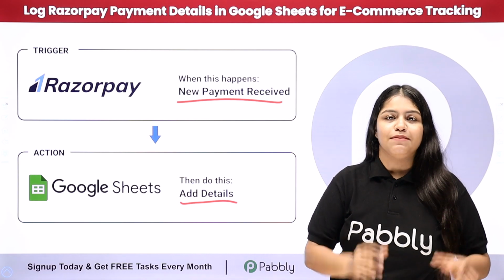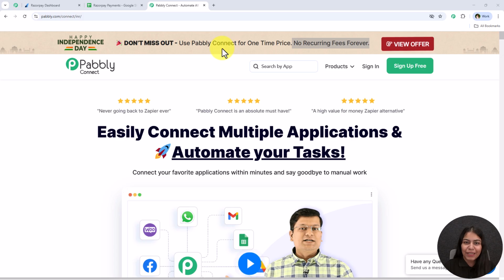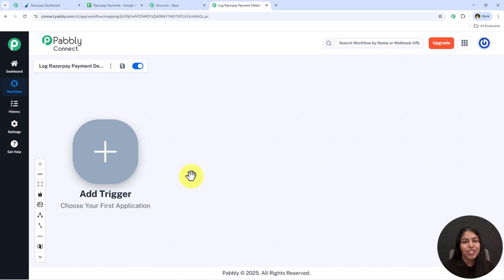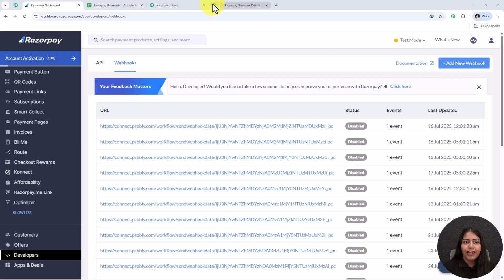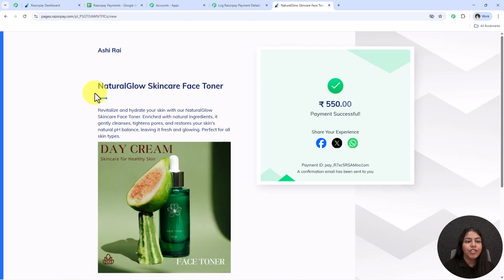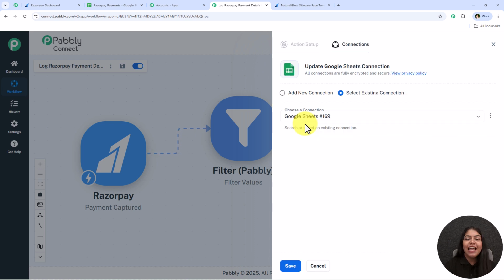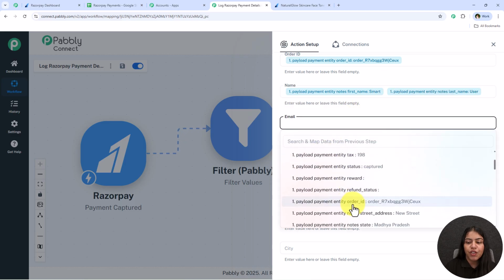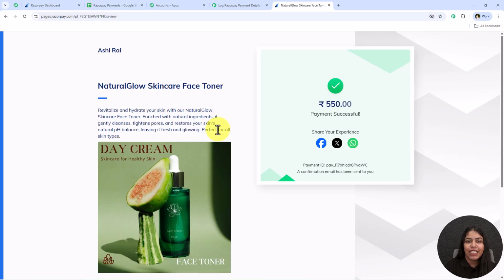How to Log Razorpay Payment Details in Google Sheets for E-Commerce Tracking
In this video, you'll learn how to log Razorpay payment details directly into Google Sheets for efficient e-commerce tracking. We’ll guide you through the process of using Razorpay to handle payments while Google Sheets serves as your organized data repository. Pabbly Connect simplifies this by automating the transfer of payment data from Razorpay to Google Sheets, eliminating the need for manual entries. This integration saves you time and enhances your ability to track transactions accurately and effortlessly.

Use Case:-

I need to track every payment made through Razorpay for my online store and store those details in Google Sheets for bookkeeping.

Benefits of Pabbly Connect:

1. Automation: Save time, money, and resources by automating tasks.

2. Integration: Connect various web services to create efficient workflows.

3. Security: Enjoy industry-standard security for your data.

4. Scalability: Easily add new applications and services to your workflow.

5. Cost-effective: Choose from plans suitable for different business sizes, with no charges for internal tasks.